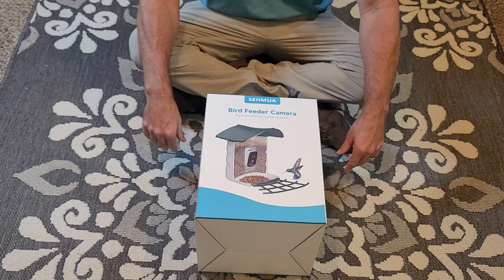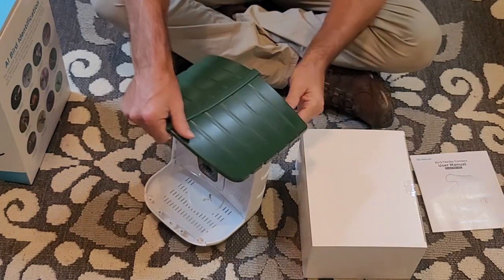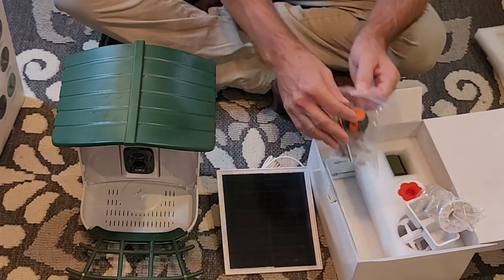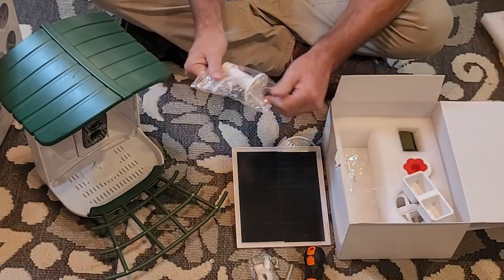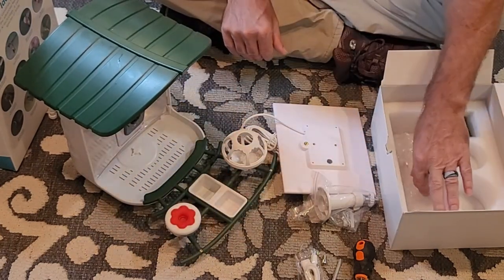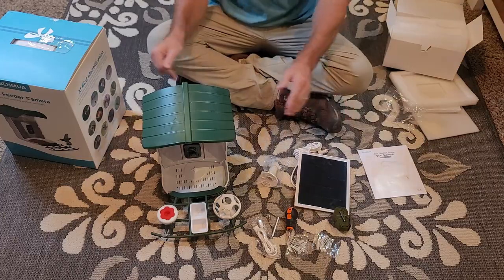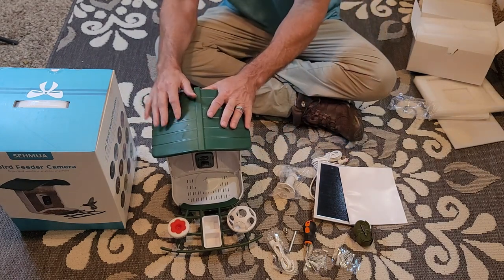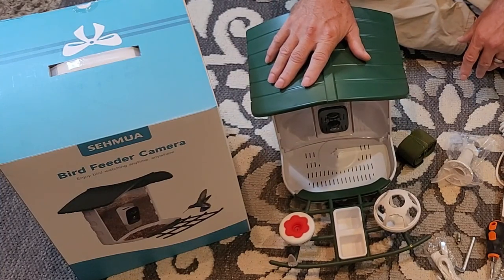SEHMUA CAMERA BIRD FEEDER, UNBOXING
In this video we share the unboxing of the Sehmua Camera Bird Feeder. Outdoor adventures in high-tech bird watching. Go check out Bird Seed Attractions for birdwatching videos
NOTE_
Here is the link for the SEHMUA Bird Feeder with Camera:

【1 Year Trial AI Bird Identify】 The SEHMUA Smart Bird Feeders with camera offer a 1-year complimentary bird AI recognition experience, automatically activated by the device, capable of identifying over 10,000 bird species. Whether you are a novice or an experienced bird watcher, this device enhances your understanding of bird species in the natural world.
【Real-time Bird Watching】 Experience real-time bird watching with our smart bird feeder equipped with a HD camera and a 140° wide-angle lens that vividly captures the birds. The mobile app notifies you of bird arrivals instantly, providing an ultimate visual experience with HD live streaming, ensuring you never miss your feathered friends.
【4 DIY Add-ons】 This outdoor camera bird feeder features a robust construction that allows for customization with 4 DIY add-ons, including a mini hummingbird feeder, jelly feeder, fruit clips, and suet balls. Transform the bird station into a multi-functional feeder to attract a variety of bird species and enjoy the presence of different birds.
【Solar-Powered & Large Capacity Battery】 With a 6W solar-powered design and a built-in 6000mAh rechargeable battery, our bird feeder camera operates seamlessly for 365 days, adjusting to sunlight position without frequent charging. The 5dB external antenna enhances signal strength, connecting to 2.4GHz WiFi for uninterrupted bird-watching moments. (The wireless bird feeder camera does not support 5G Wi-Fi)
【Designed With Birds In Mind】 Crafted with birds in mind, our bird feeder features an IP66 weatherproof rating and a sturdy stand with a sloping roof to shield birds from sunlight and rain. The 2.5L large container eliminates the need for frequent food replenishment, while the waterproof funnel design ensures dry and birdseed that is less prone to spoilage.
【Ideal Gift for Bird Lover】 Record videos and store them in the cloud (30-day Trial use) or on an SD card (up to 128GB, not included) with our Outdoor Bird Feeder with camera. The app supports sharing with over 10 users and allows 4 users to watch online simultaneously, fostering communication and sharing beautiful bird-watching moments with family and friends, making it an ideal outdoor gift for bird enthusiasts of all ages.

 This is a convenient way to watch your backyard bird friends.